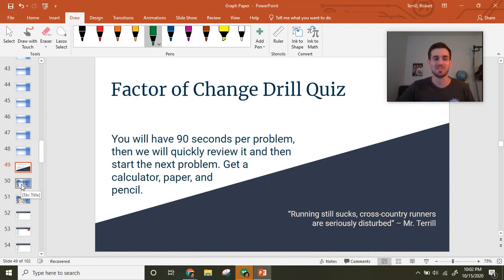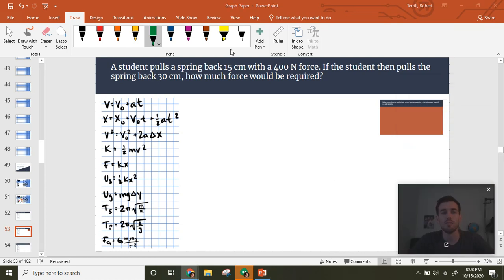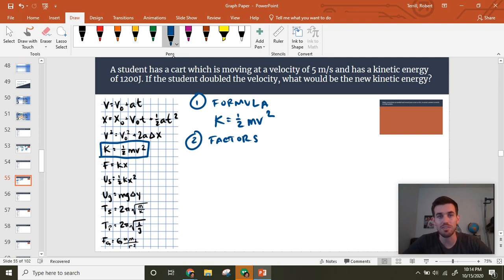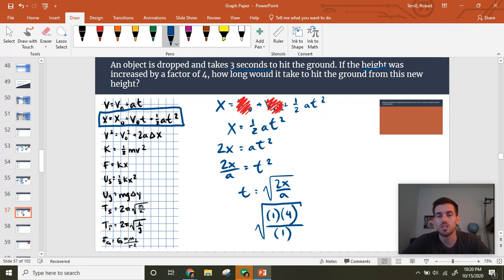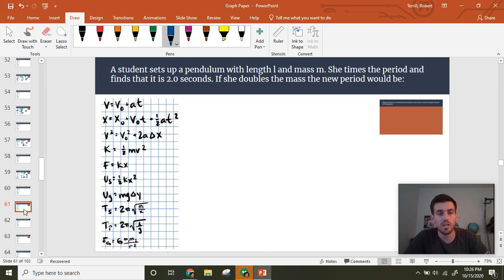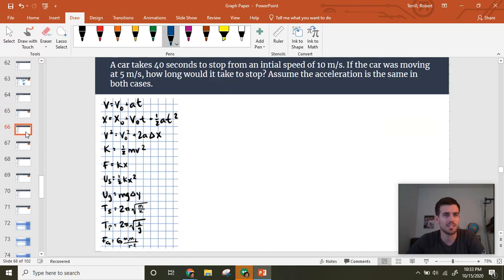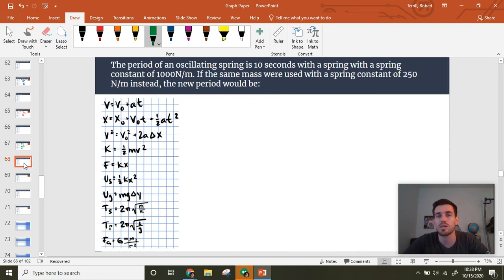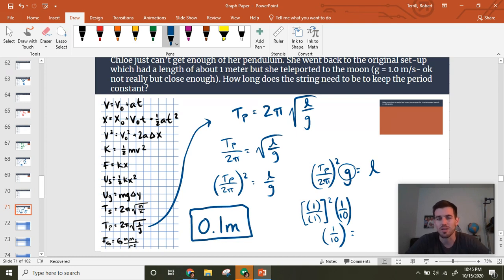Factor of Change Drill Quiz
Follow along with the video and pear deck. Good luck!